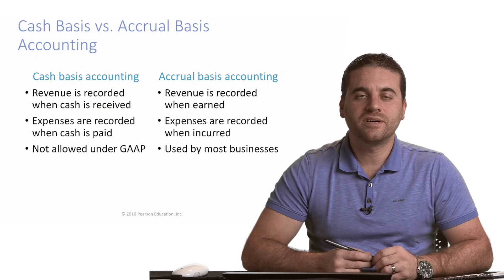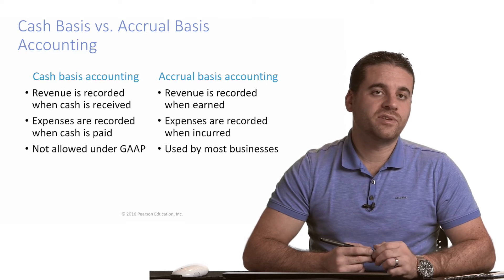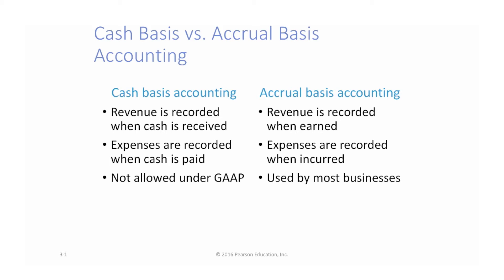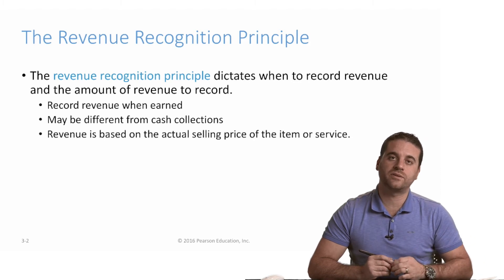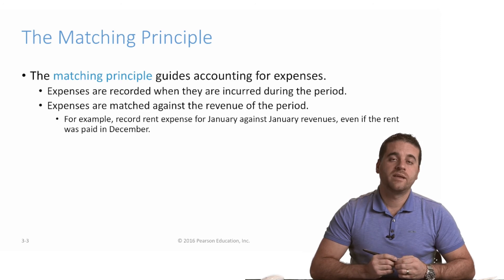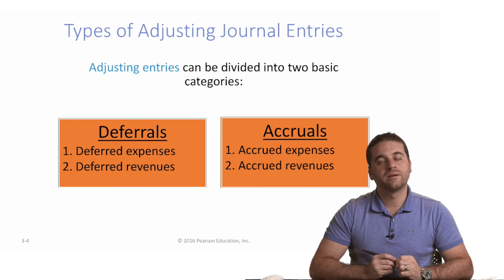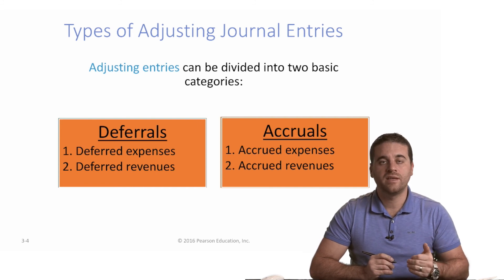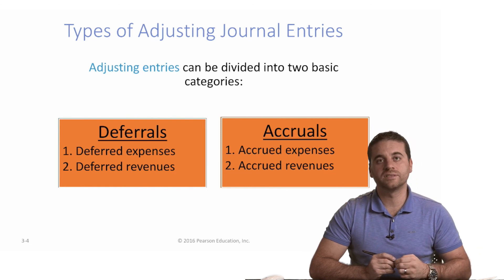BA 211 Chapter 3-1: "Adjusting Entries (Cash vs Accrual Accounting)"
Producer/Director/Editor: Michael Annus
Camera/Grip: Derek Skeen